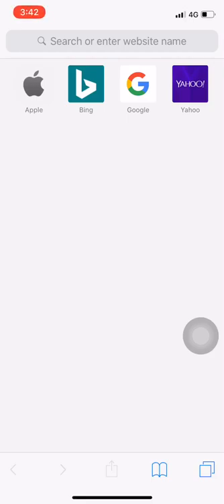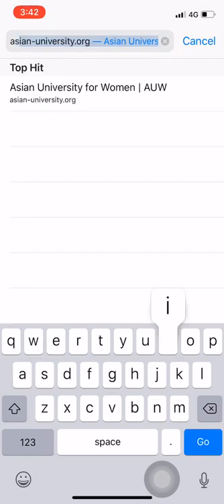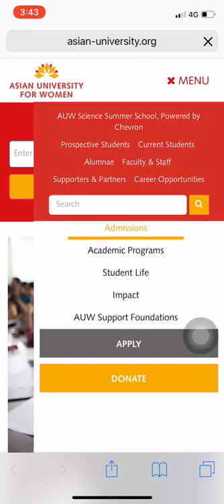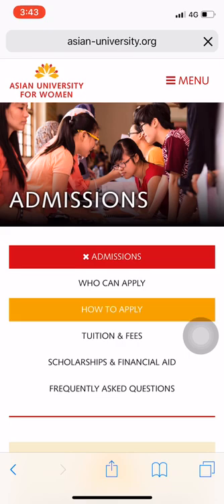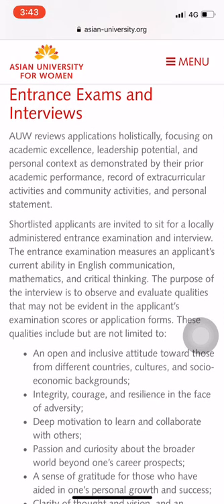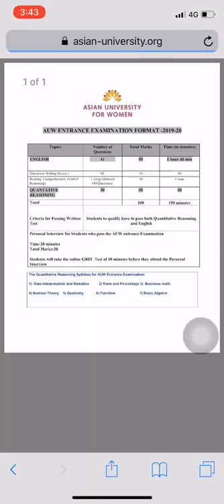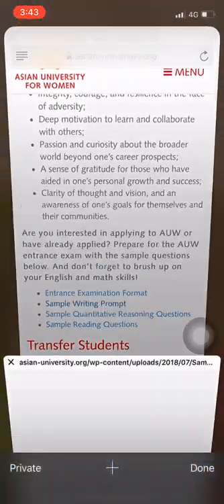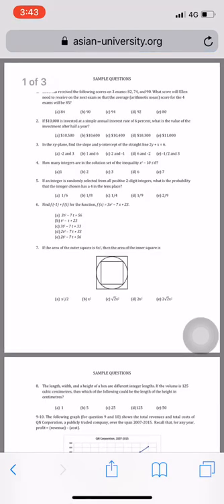How to get Entrance Examination Materials using Mobile Browser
This video shows you where you can find Sample Entrance Examination papers using your mobile browser on our